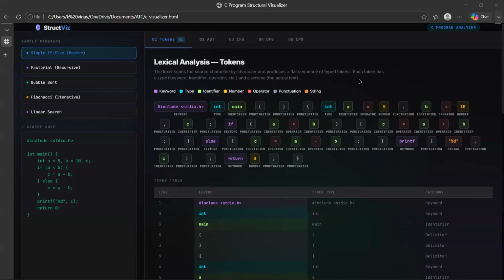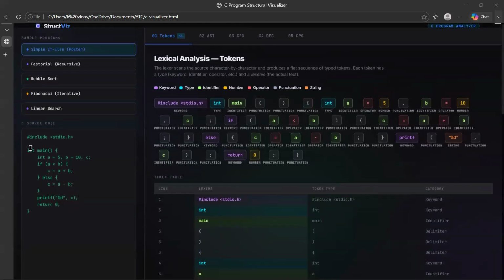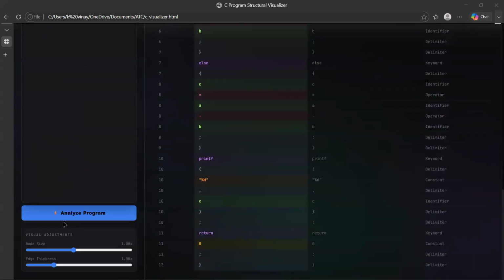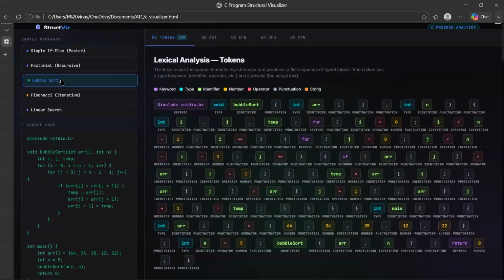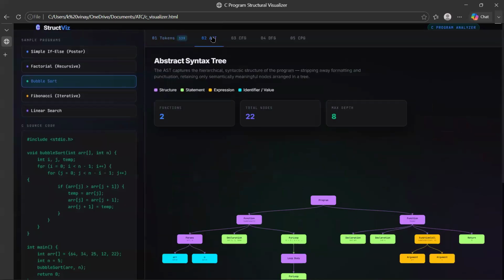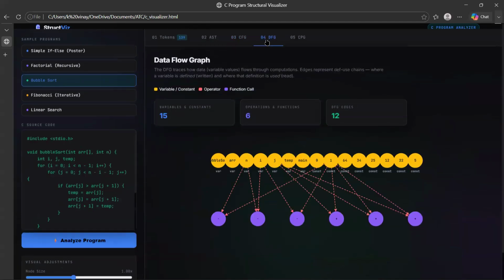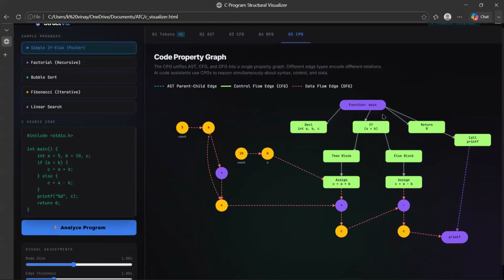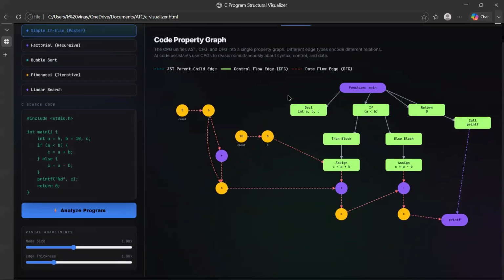Automata theory Computation UE24CS2405